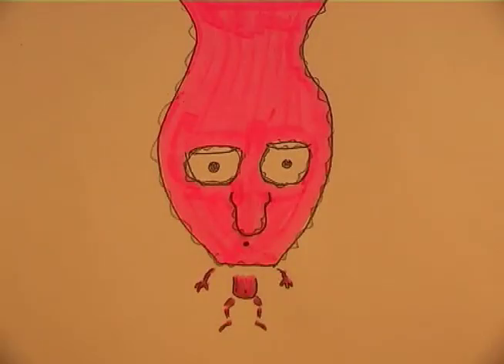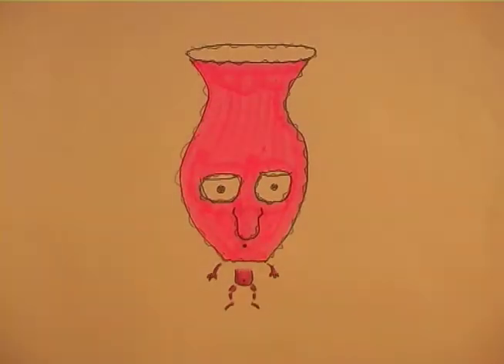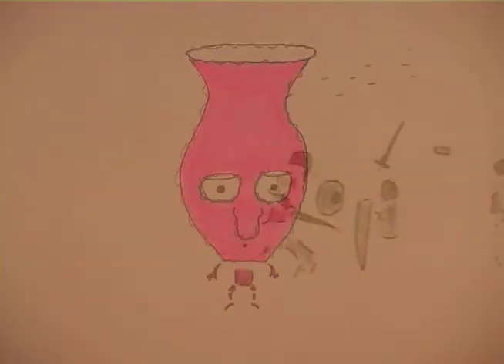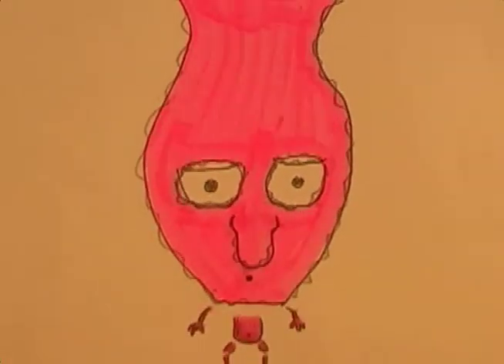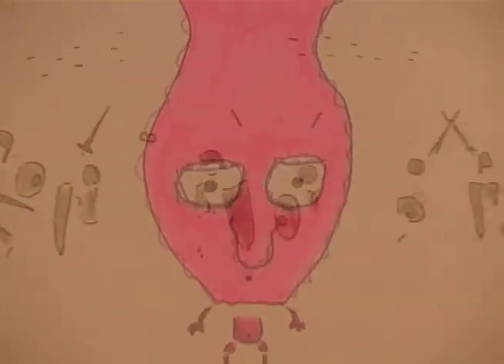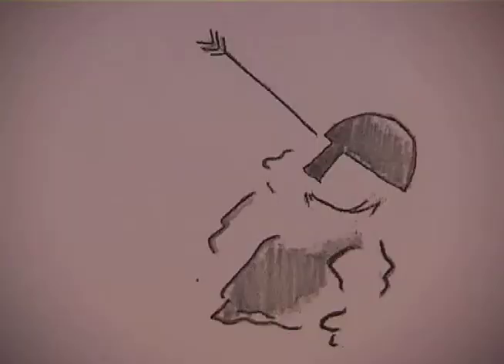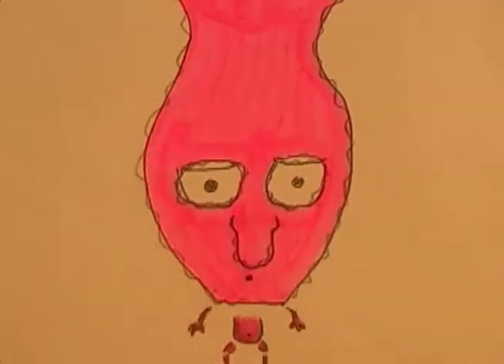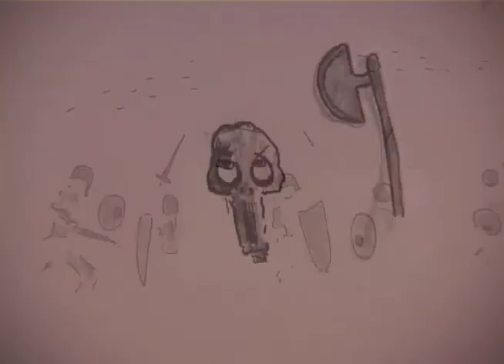The Infotron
Take a trip back through time and history with the Infotron...